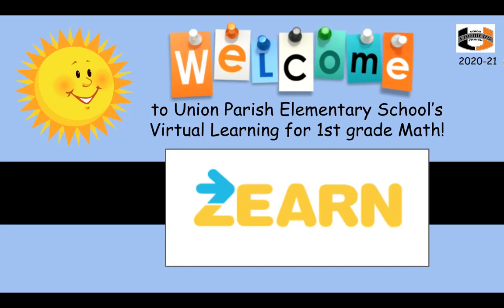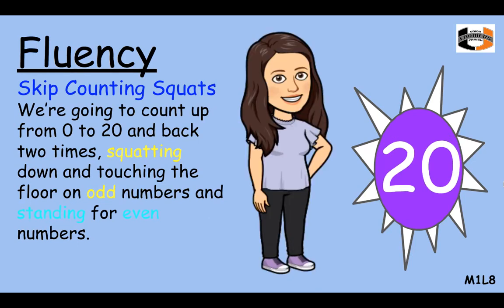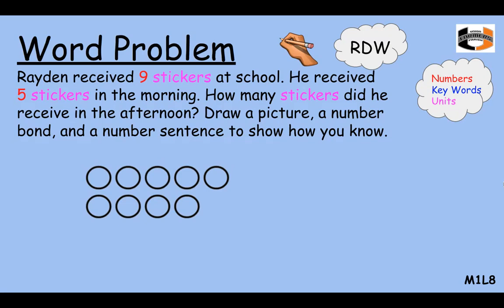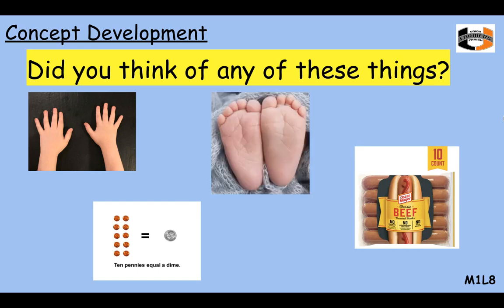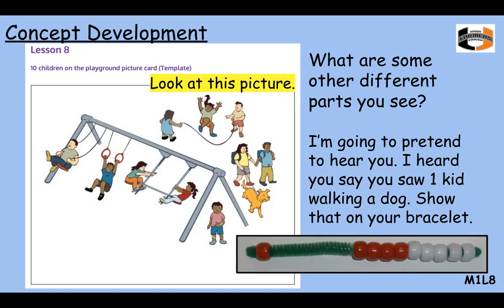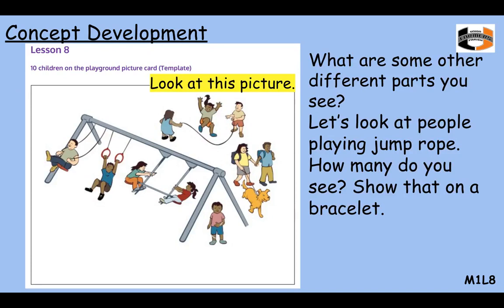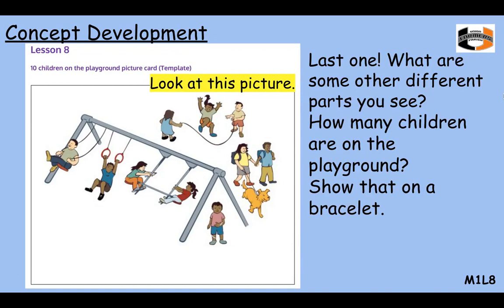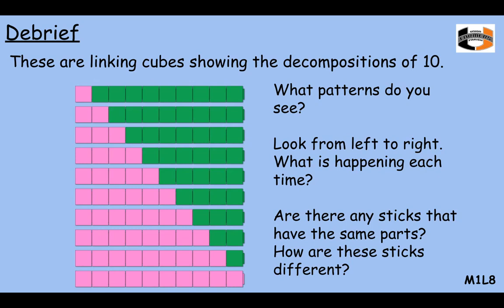Zearn - Grade 1, Mission 1, Lesson 8